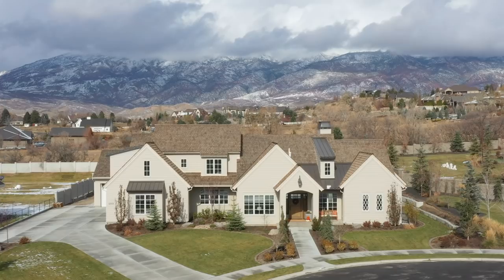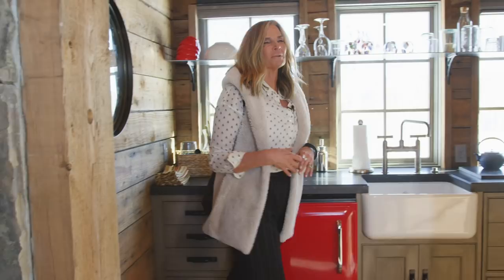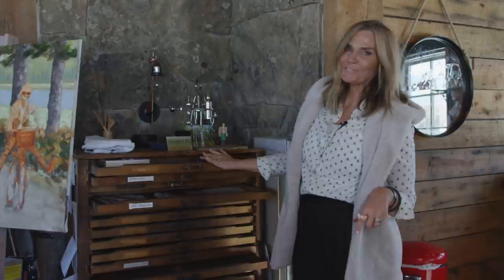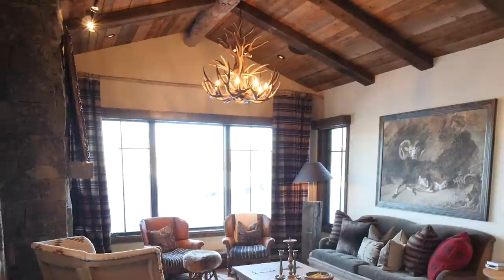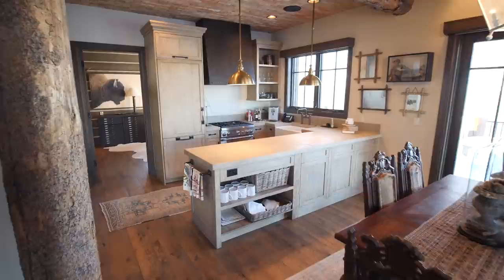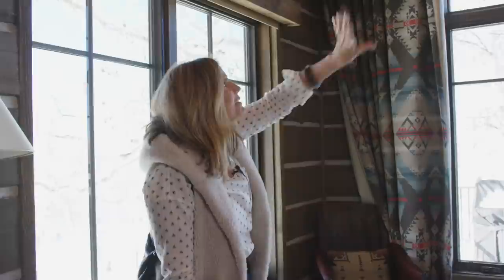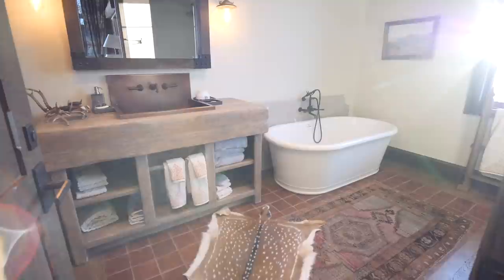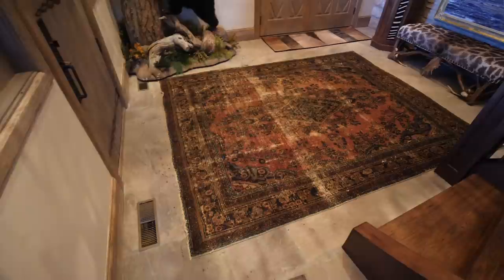The Reveal: Wolf Creek Art Studio, Guest House & Lodge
There’s more to see at Wolf Creek Ranch! Join Anne-Marie Barton for a tour of the art studio, guest house and hunting lodge. For the painter in the family, an informal studio inspired by its rustic surroundings exudes creativity. Across the way, Navajo, Italian and African influences celebrate the spirit of travel and create the feel of an authentic cottage for hosting guests. Prefer a walk on the wild side? Anne-Marie offers a peek inside the flourishing hunting lodge.